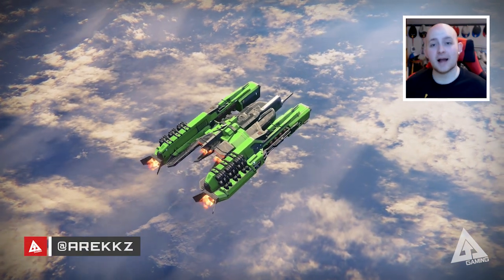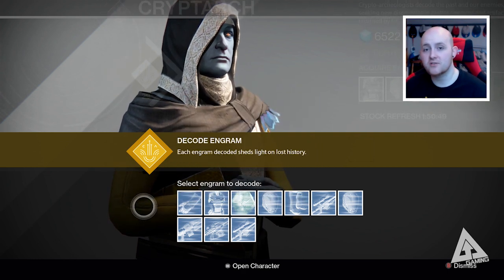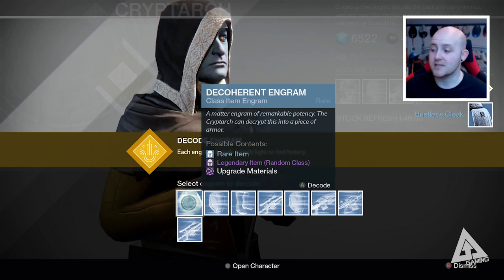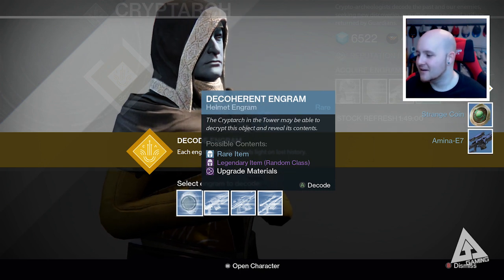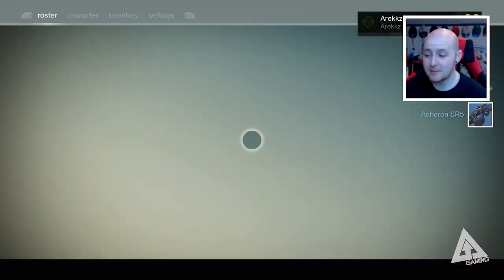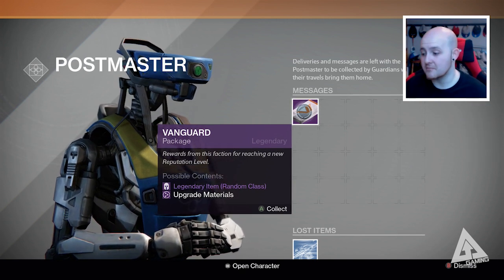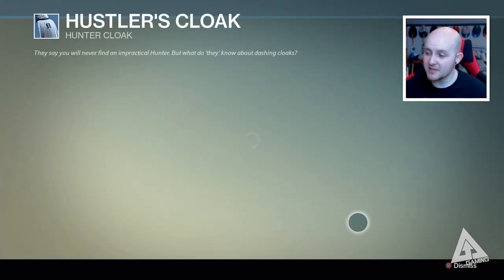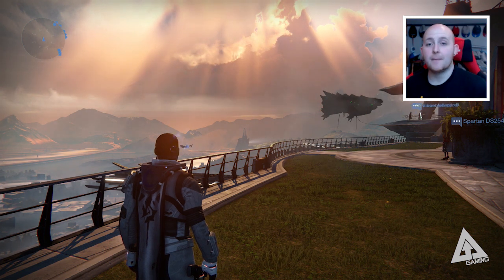Destiny Engram Decoding #2 - 20+ Rare & Legendary Engrams | Weekly Engram Opening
Watch me decode an entire week's worth of Engrams in Destiny in one video - find out if I got anything good!